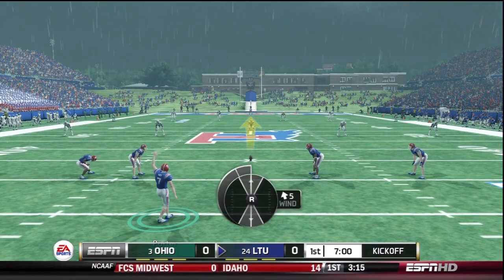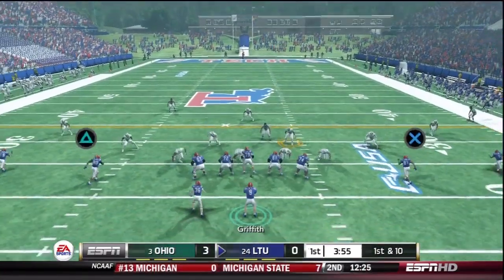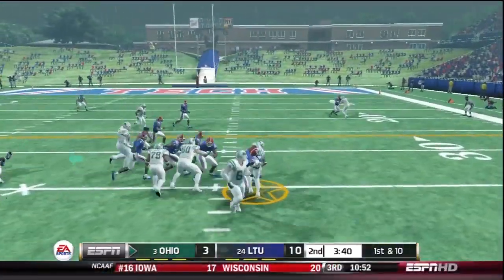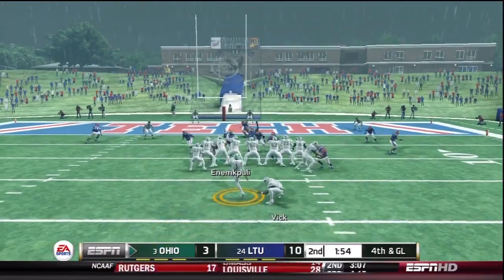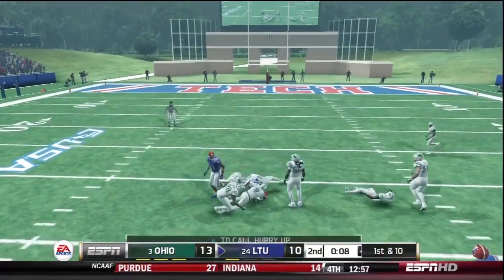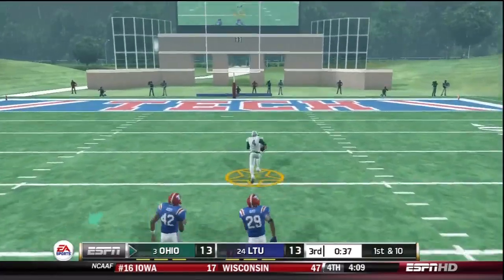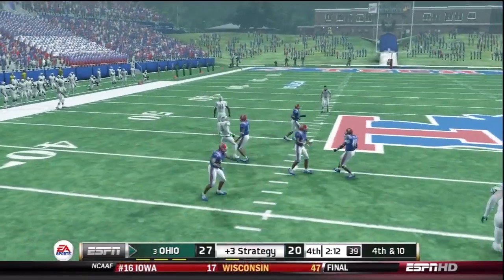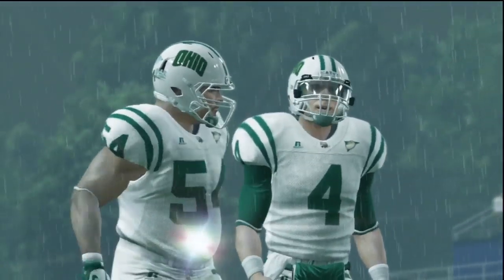NCAA 13 ONLINE: THE 4-2-5 DEFENSE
HPL Season 2 Matchup: #24 LA-Tech Vs #3 Ohio